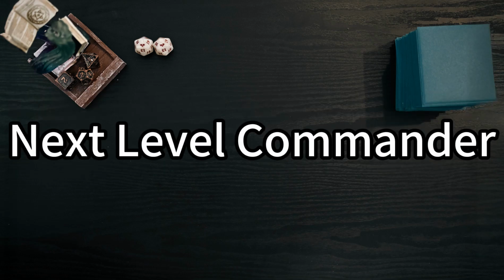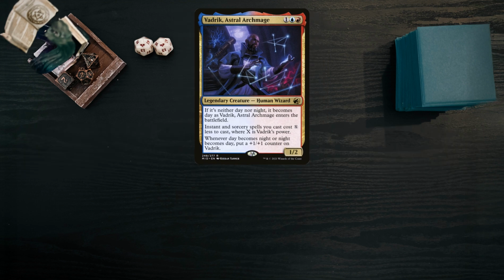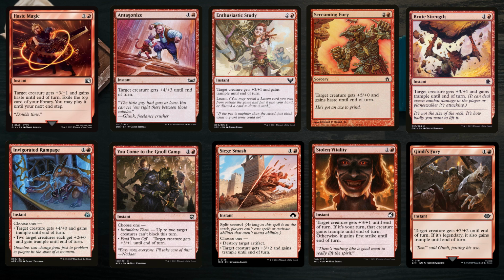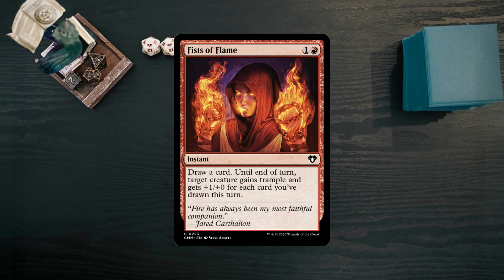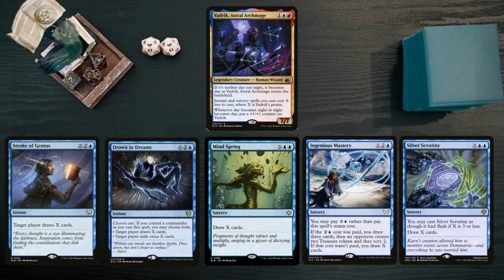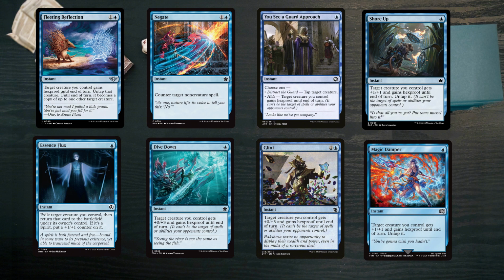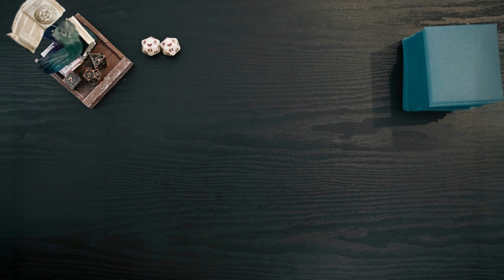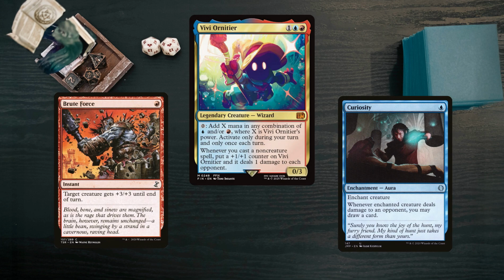I Found a Vivi Alternative for 20¢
Today we're finding a budget replacement for the expensive Vivi Ornitier—introducing Vadrik, Astral Archmage! For just 20 cents, Vadrik captures the Vivi playstyle and might even do some things better. We'll explore a fun and efficient Voltron-storm hybrid deck that never runs out of gas—cheap pump spells, massive draw turns, and a commander that makes your spells cost less as it grows. All the fun of Vivi, without the price tag. Let’s get into it!